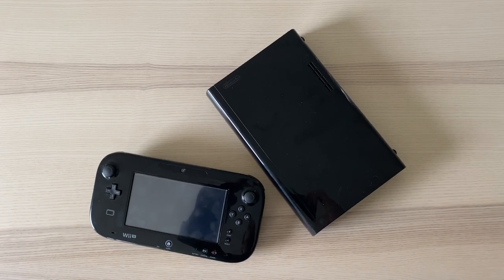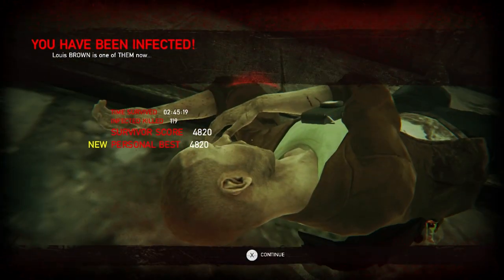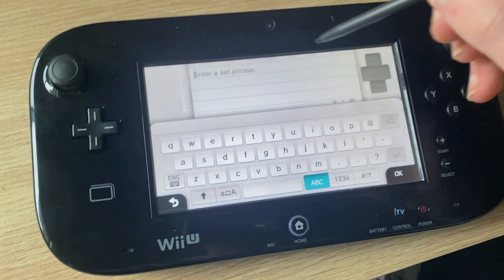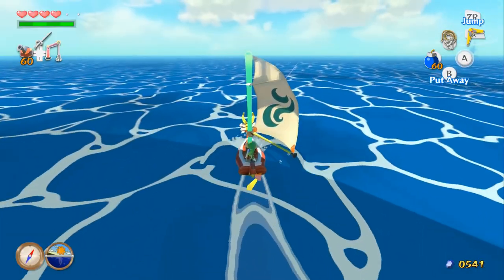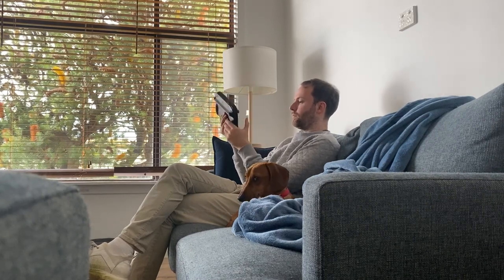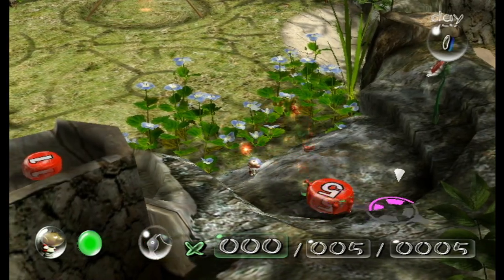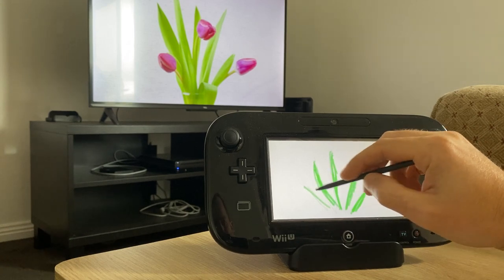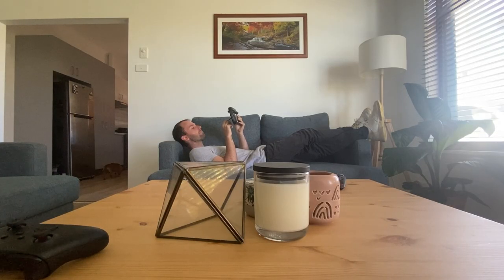Wii U Games on the Gamepad in 2023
Hey Guys, in this video I want to talk about just some games that utilized the Wii U Gamepad well and some that didn't in this part 1 video.